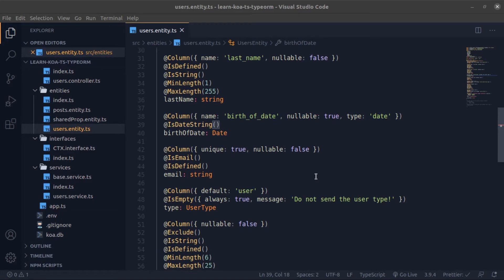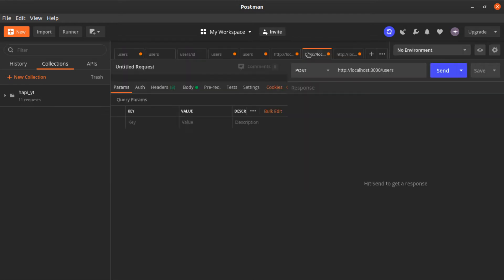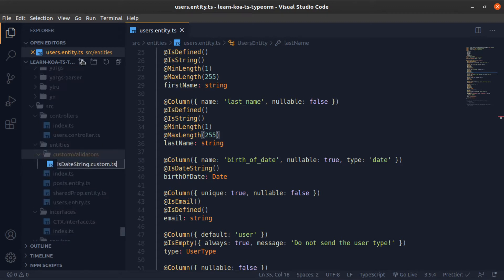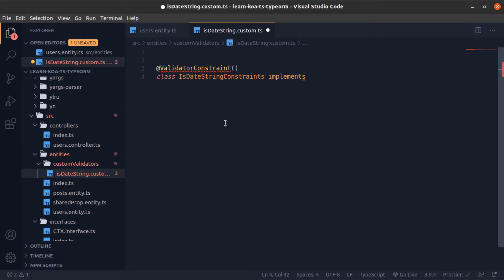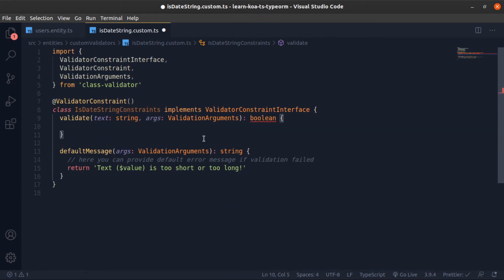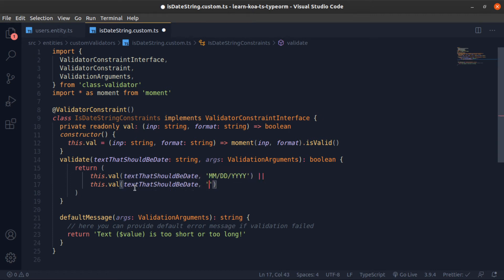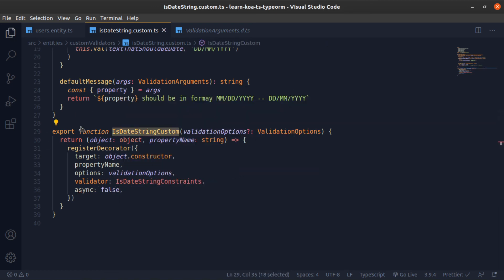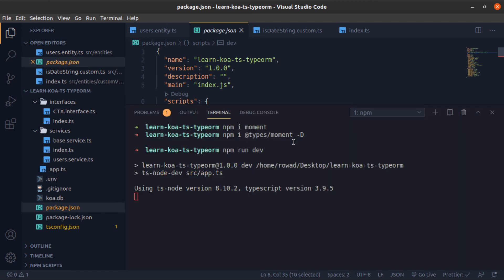11 - Custom Validation Decorator - restful API - Koa.js | TypeScript | TypeORM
re-upload

DOCS:
Custom validation classes: